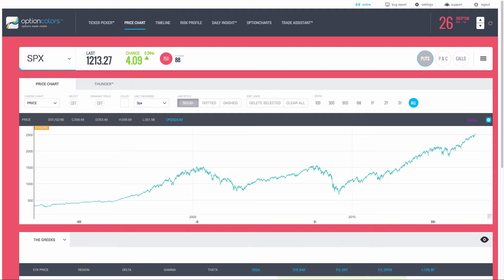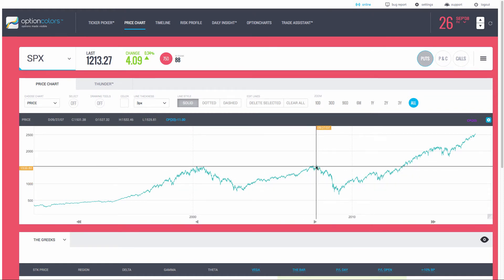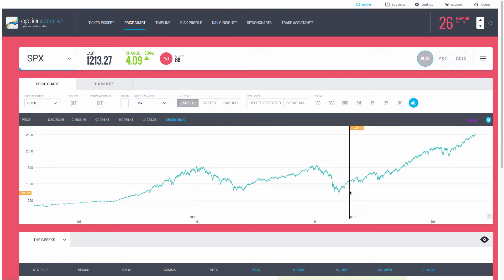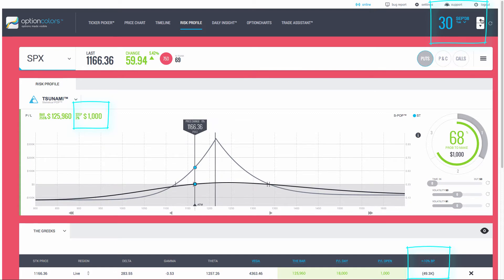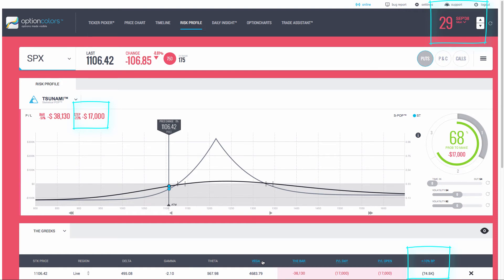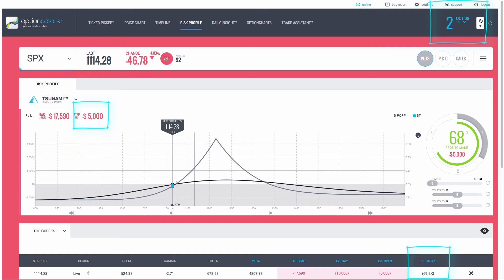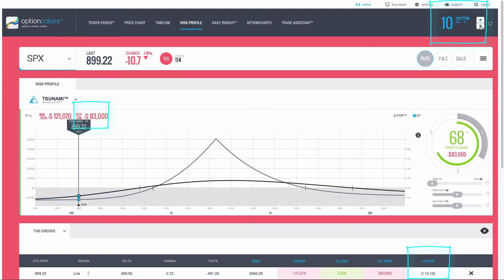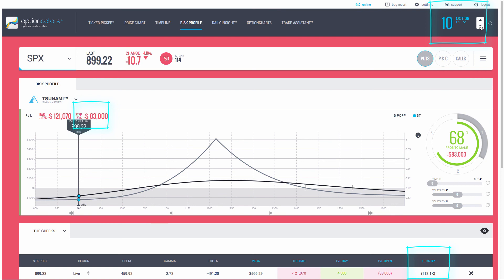Calendar Spread | Know Your Risk | Options Strategy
| OptionColors™ Options Volatility Trading Software
| Options Strategies for Retail Traders, Hedge Funds

In order to trade options safely we must always be aware of our risk as well as possible changes in margin requirements.

In this video we stress test a calendar spread options strategy to study how it behaves over a bearish move in 2008.

We find that drawdowns are substantial and portfolio margins increase 297% in only about 2 weeks.

We hope this video helps traders remain safe as well as profitable long-term.